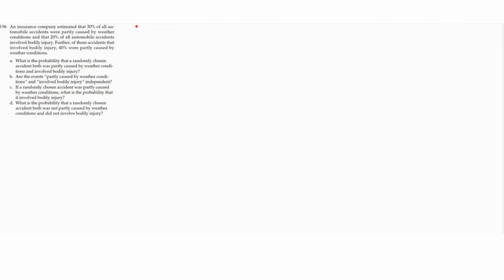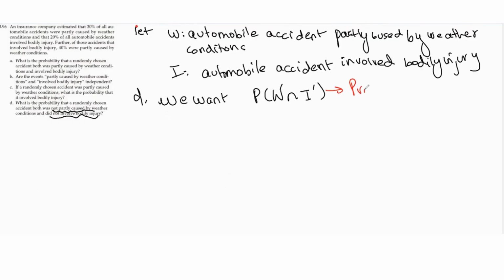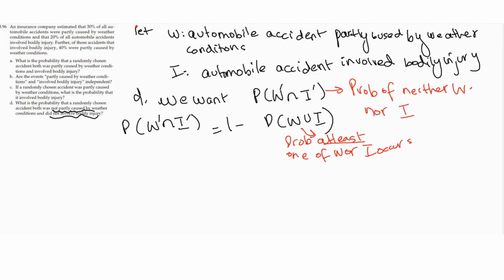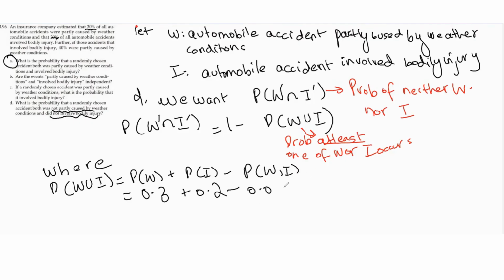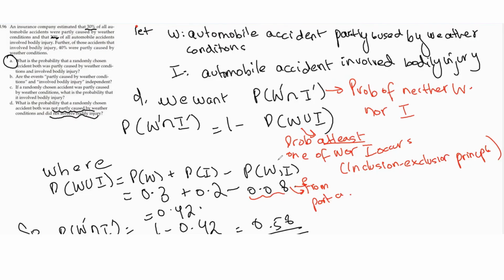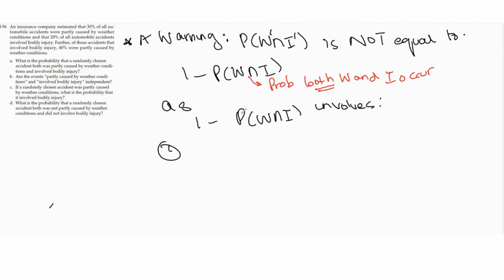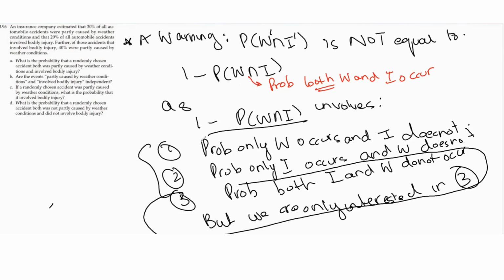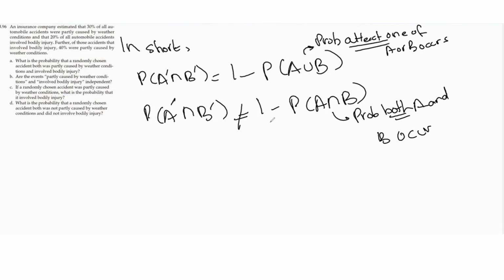Finding Probability of neither A occuring nor B- Exc 3.96 Part 2| Newbold